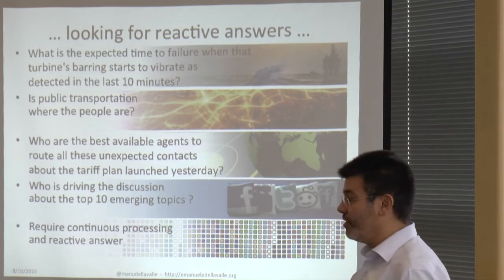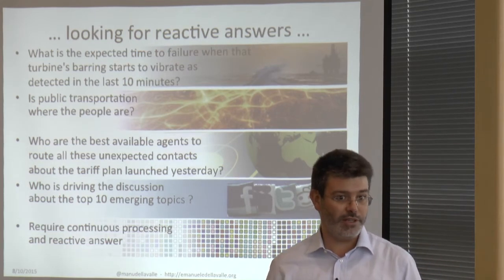Module 9: Stream Reasoning: Mastering the Velocity & Variety Dimension of Big Data at the Same Time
Semantics Approach to Big Data and Event Processing @ Kno.e.sis, Dayton, OH 6-8 October 2015
Emanuele Della Valle, Amit Sheth, Riccardo Tommasini, Pramod Anantharam, Pavan Kapanipathi

Abstract
Variety, Velocity, Volume and Veracity are the four Vs for Big Data. Most of the technologies available have shown how to treat Volume. However, due to the increasing number of streaming data sources, the Velocity problem is relevant as never before. Moreover, Veracity and especially Variety problems have increased the difficulty of the challenge.

This course focuses on these two aspect of the Big Data problem, Velocity and Variety, it shows how with streaming data and semantic technologies is possible to enable efficient and effective stream processing for advanced application development.